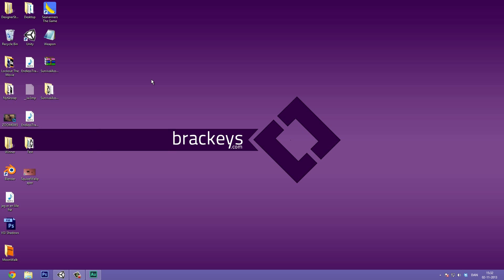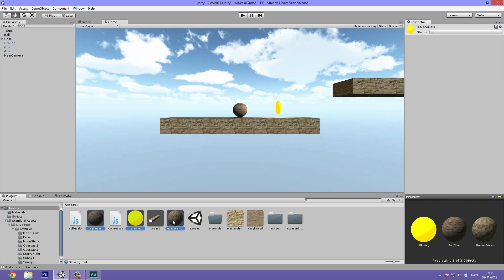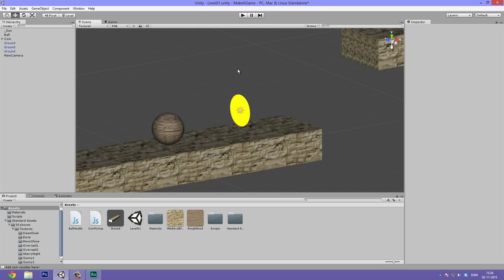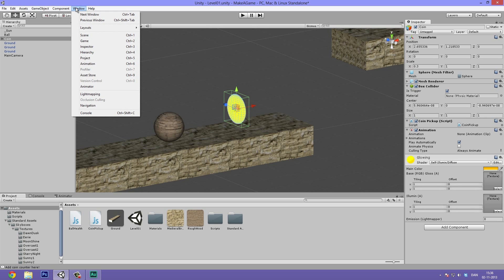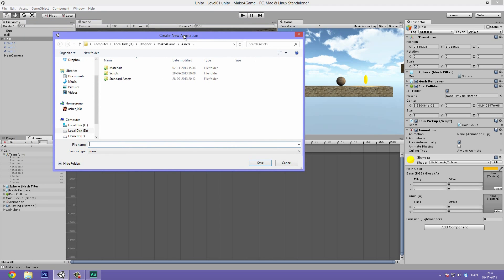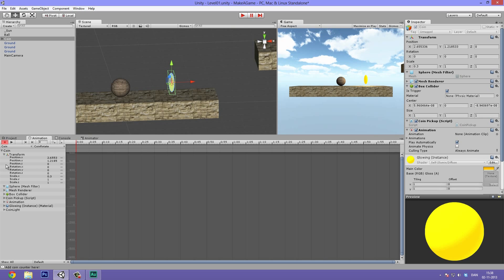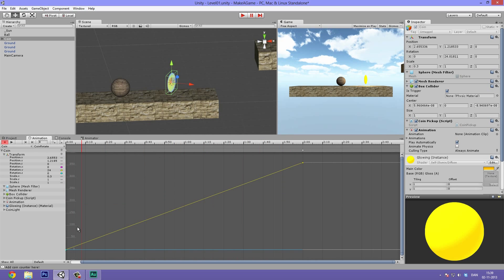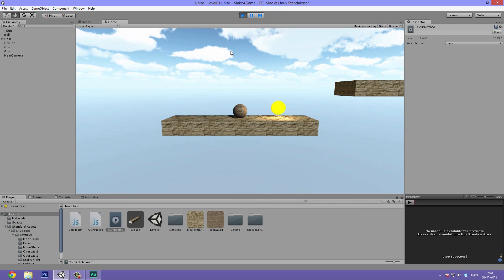8. Unity Tutorial, ANIMATION - MAKE A GAME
In this video we make our collectible coin rotate using the animation window.

Show me what you've made on Twitter @BrackeysTweet!

This video number 8 in "Make a Game", a series designed to help people get started with Unity and game making in general.